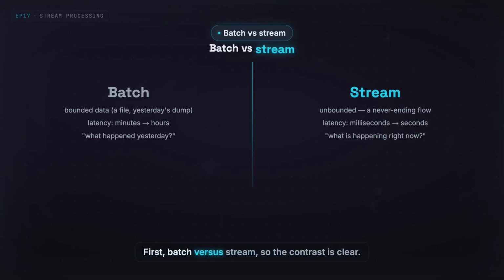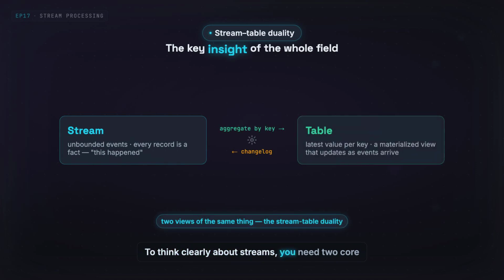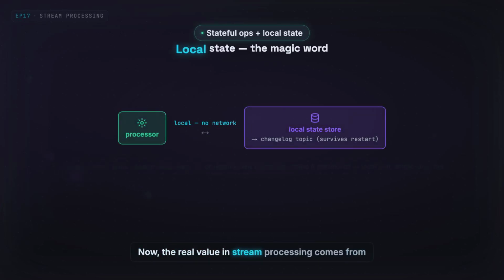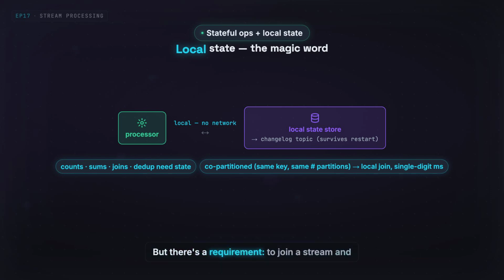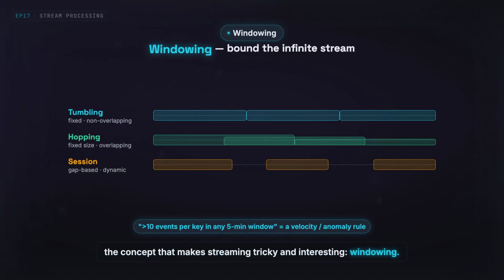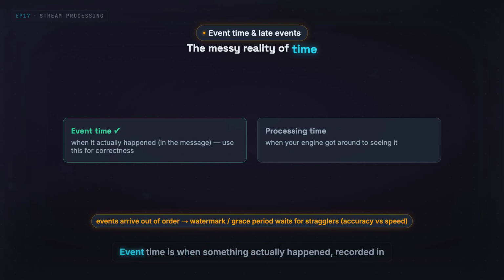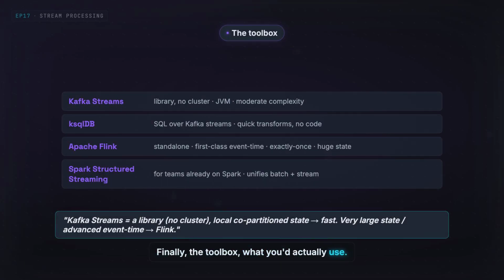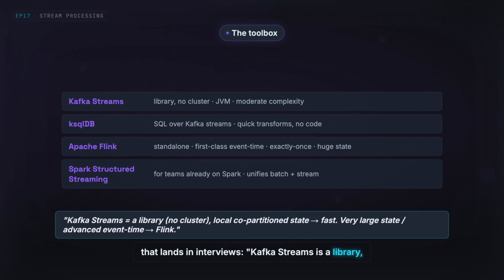Stream Processing Explained — Real-Time Data with Kafka | System Design Interview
Stream processing made simple: windowing, stateful operations, and real-time pipelines with Kafka Streams and Flink. Increasingly a must-know for system design and data engineering interviews.

Lesson 17 of a 23-part message broker crash course for FAANG interviews.

You'll learn:
• Batch vs stream processing
• Windowing: tumbling, sliding, session
• Stateful stream processing & exactly-once
• Kafka Streams vs Apache Flink

⏱️ TIMESTAMPS
0:00 The broker becomes a computer
0:26 Batch vs stream
1:03 Streams and tables
1:51 The power of state
2:49 Windowing
3:38 Event time vs processing time
4:21 The stream-processing toolbox
5:21 Recap

This is the crash course I wish I had before my FAANG system design interviews —
Kafka, RabbitMQ, SQS/SNS, queues, streaming, and the patterns that actually come up.